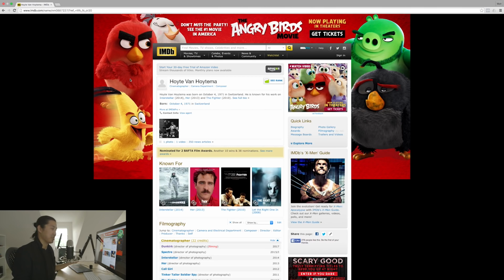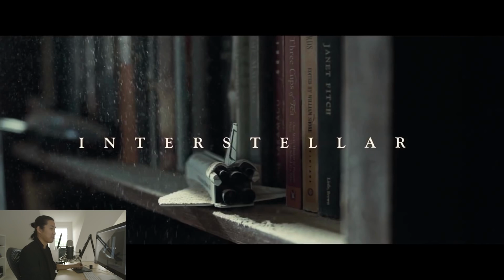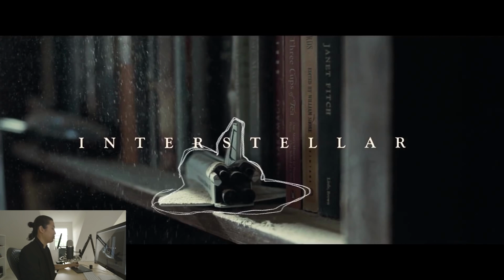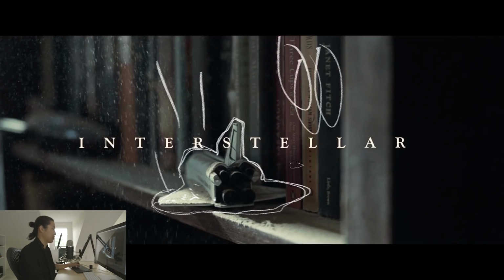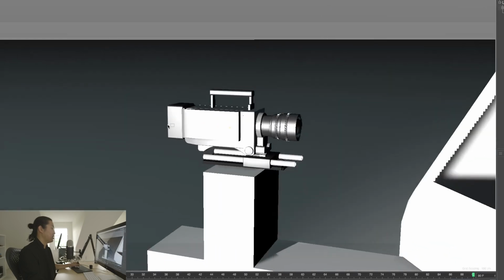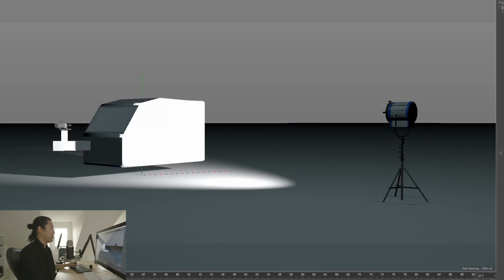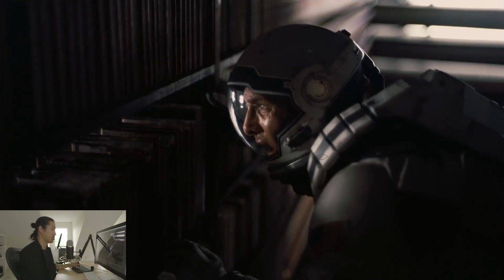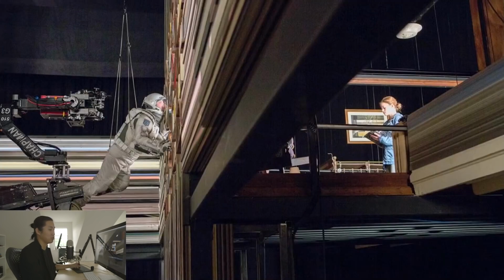The Cinematography of Interstellar